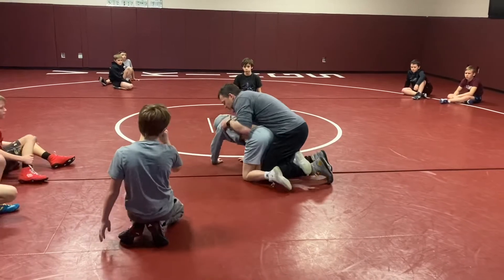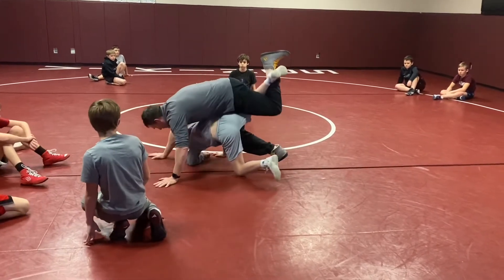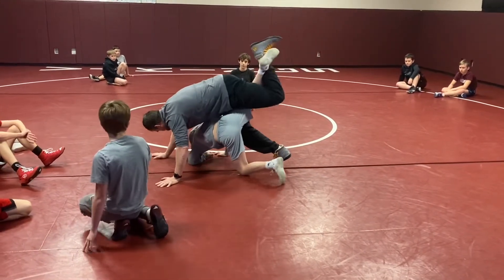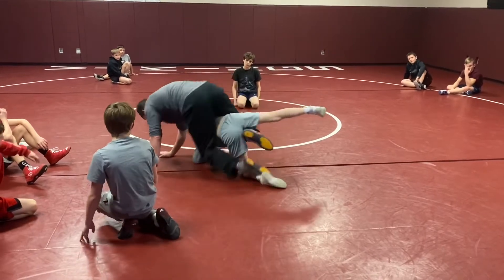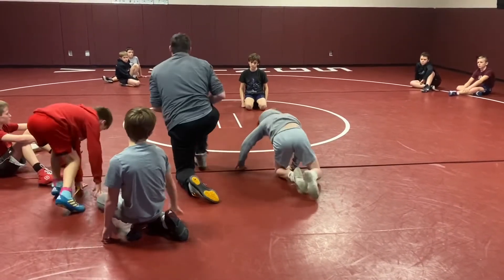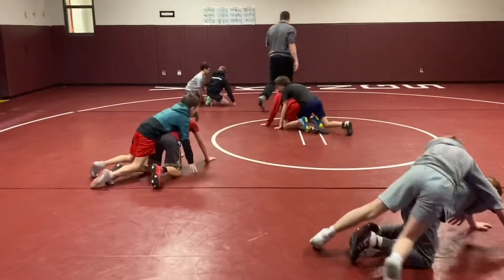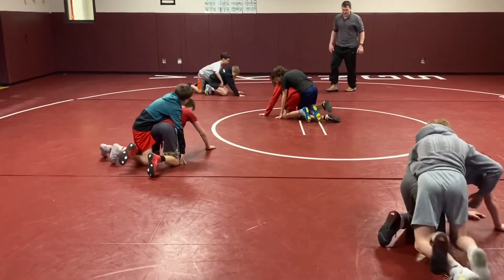Getting Leg In - Ankle Lift to Cross Body Ride Position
Getting the leg in on a cross body ride can be difficult. My high school athletes utilize this move the most. Put pressure on the opponent's hands while the back heal lifts. So easy, effective and safe from a person grabbing the foot or ankle.